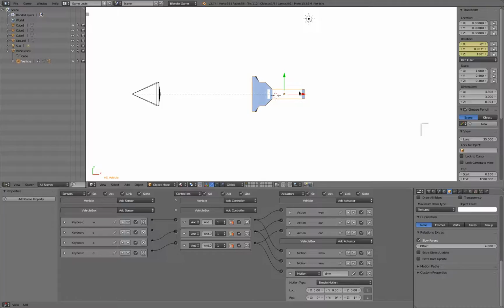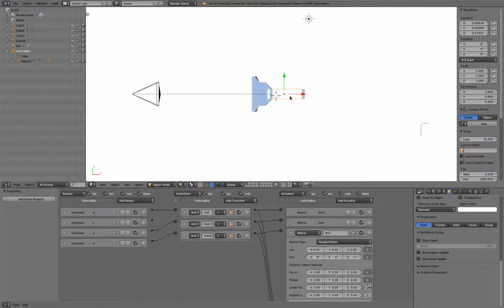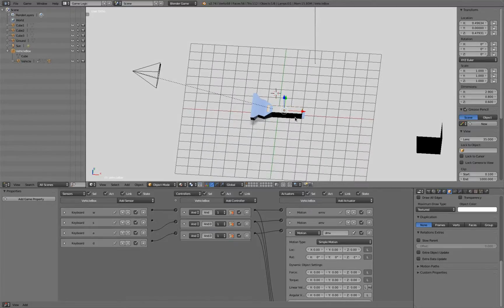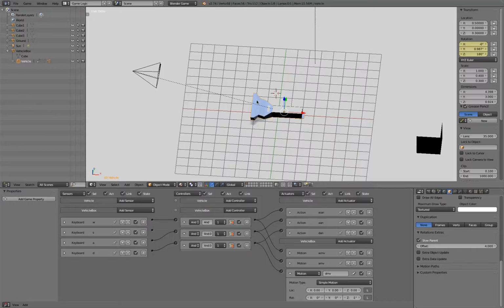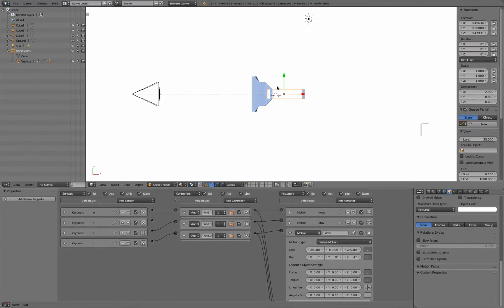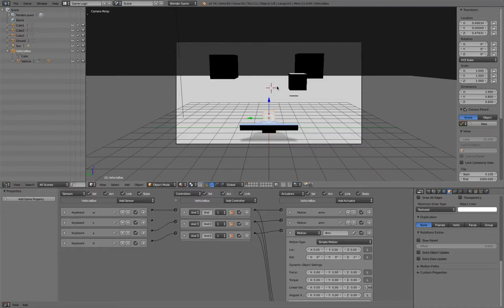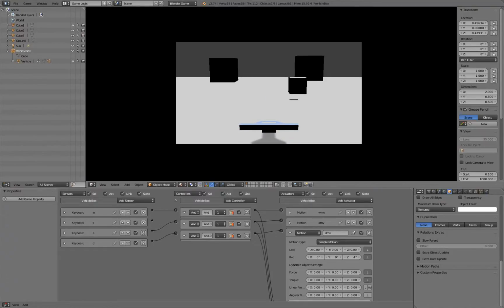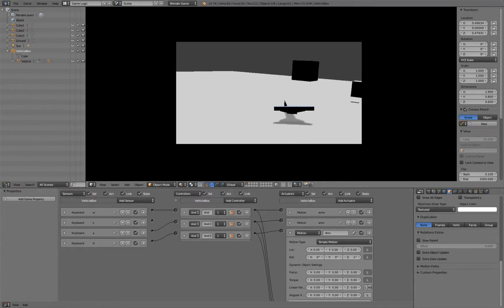Blender BGE Question: Camera Rotation Weird?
Blender Game Engine confusion: how do I rotate camera around vehicle? .blend